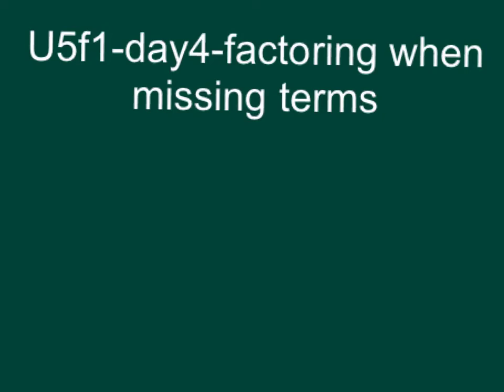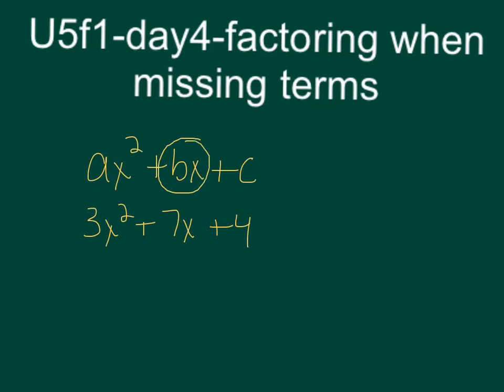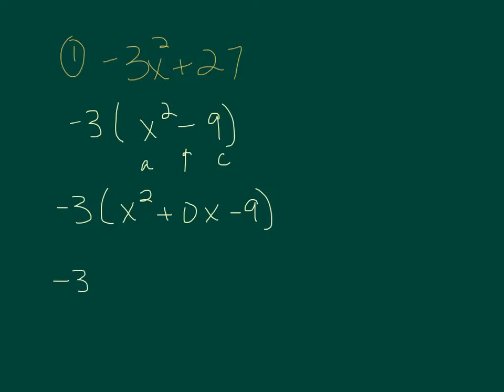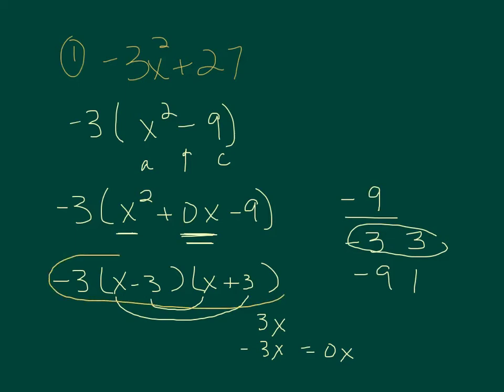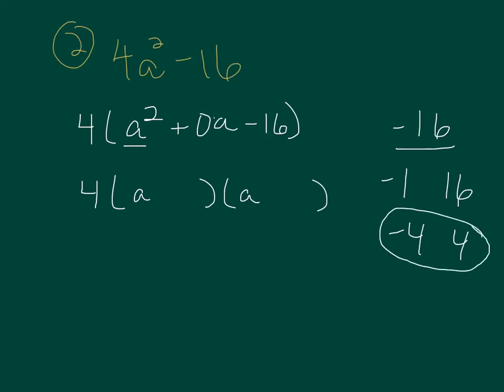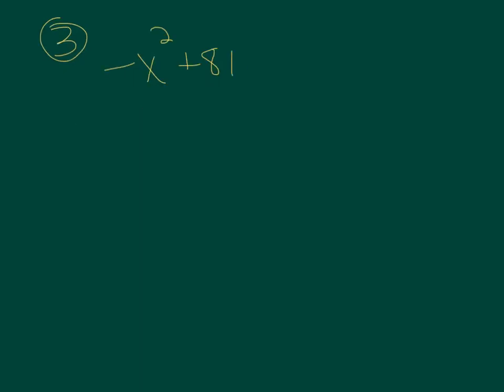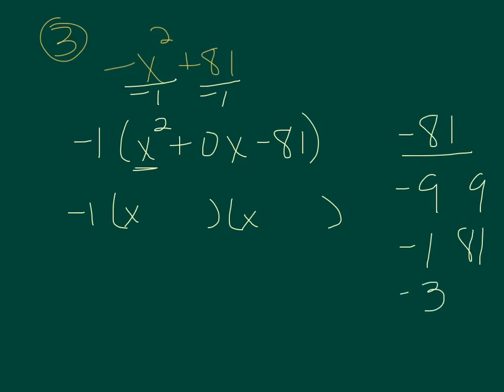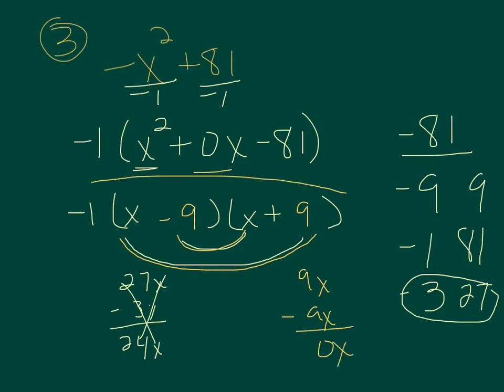Holbrook-u5f1-day4-factoring w missing t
u5f1-day4-factoring-special